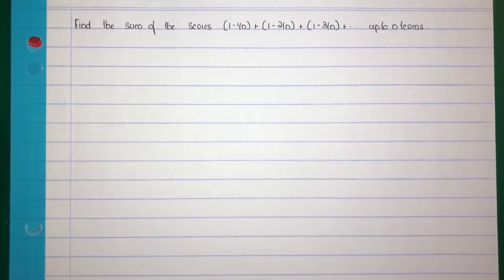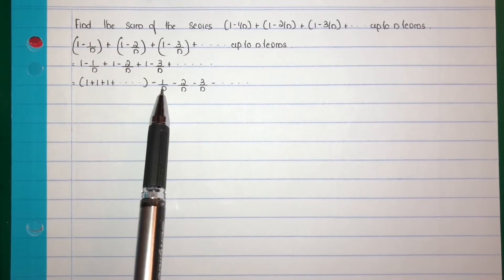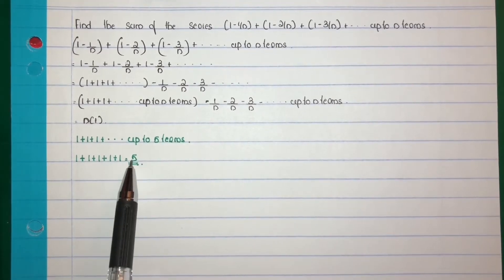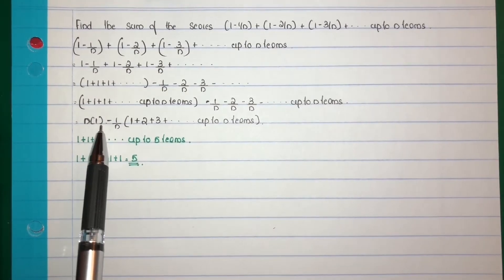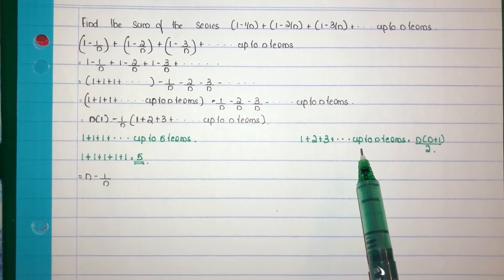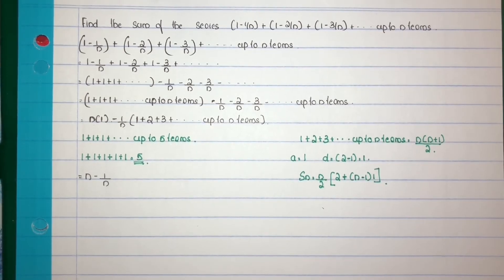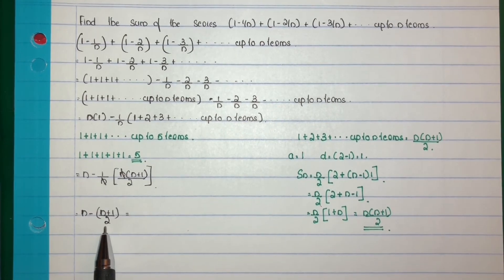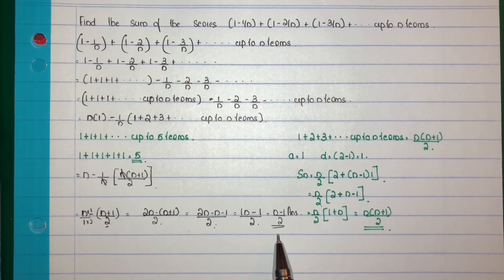|CLASS10| |Find the sum of (1-1/n)+(1-2/n)+(1-3/n)+...up to n terms| |in malayalam|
Find the sum of (1-1/n)+(1-2/n)+(1-3/n)+...up to n terms

Hi all,
   Here is the solutions on the previous year questions. In today's session we will solve                         Find the sum of (1-1/n)+(1-2/n)+(1-3/n)+...up to n terms
  . Learn more tips in details by watching the complete video. If you have any queries , ask in the comment box . We hope this session will help you to score maximum marks in MATHEMATICS ..ALL THE VERY BEST..